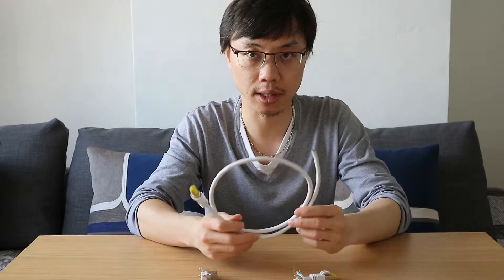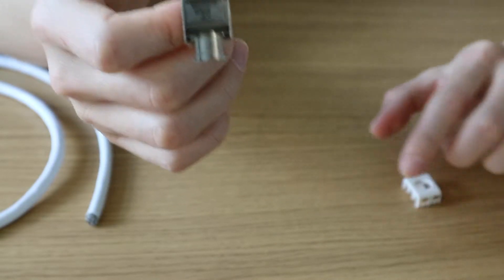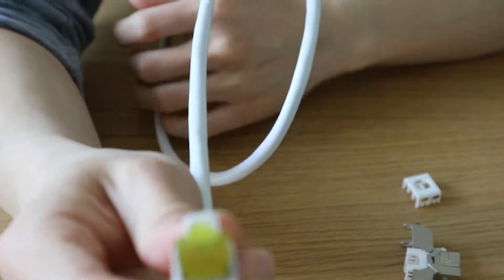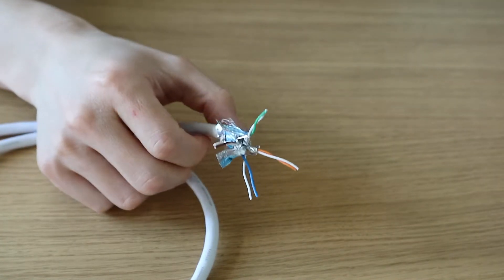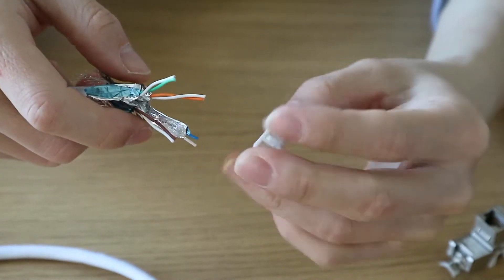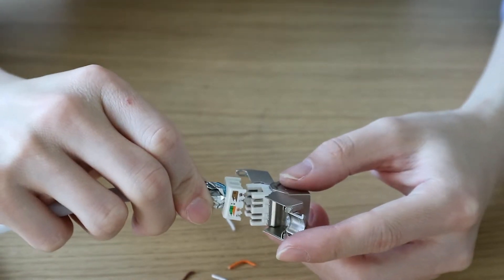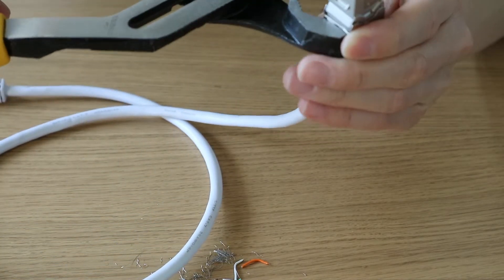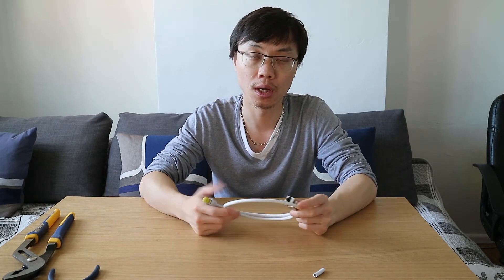How to wire Cat6a keystone jack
In this video I will show you guys how to wire a Cat6a keystone. If you have not watched the previous video, please check out this